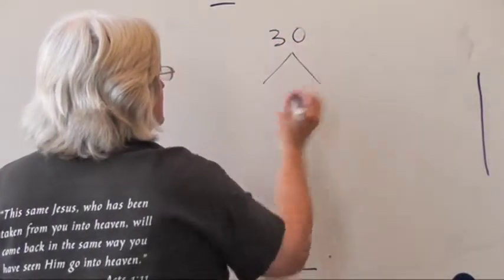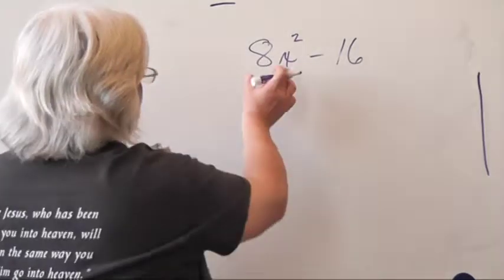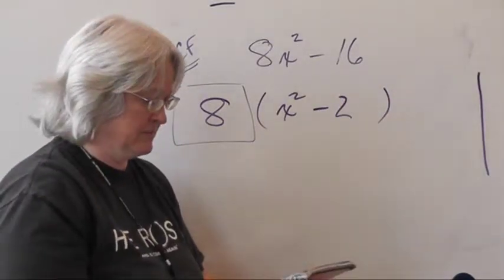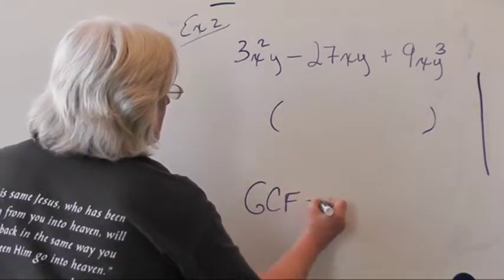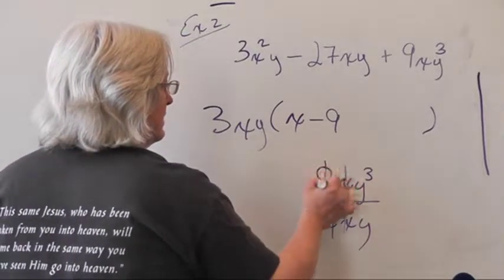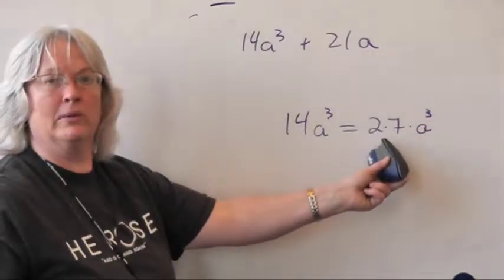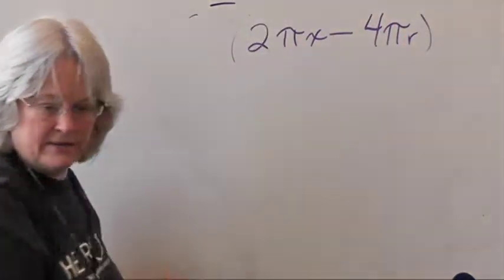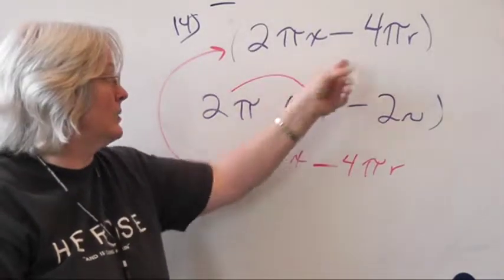Section 9.1 Factoring Common Monomials